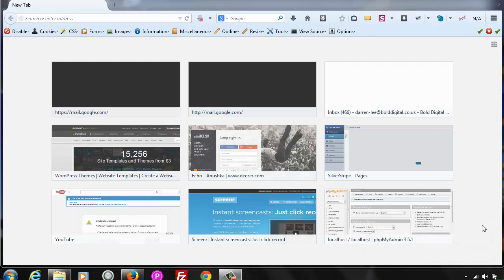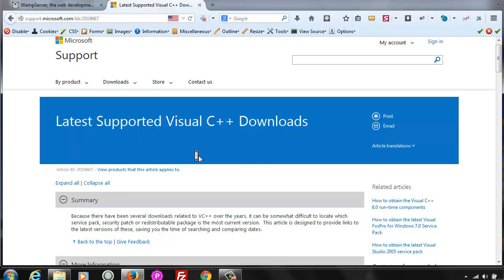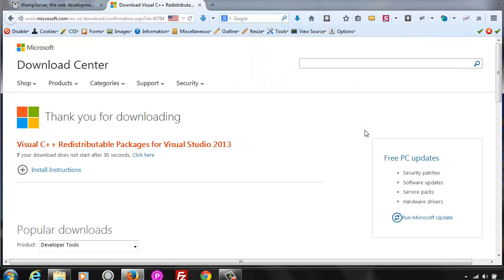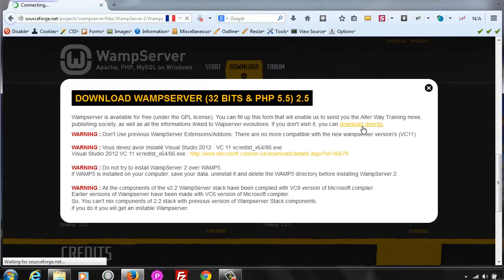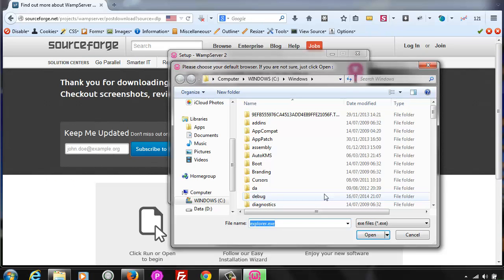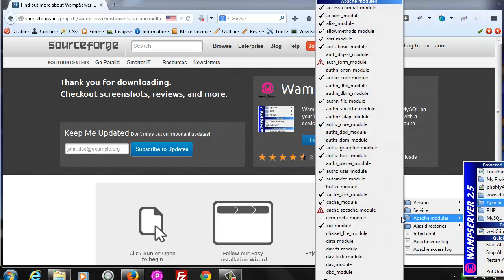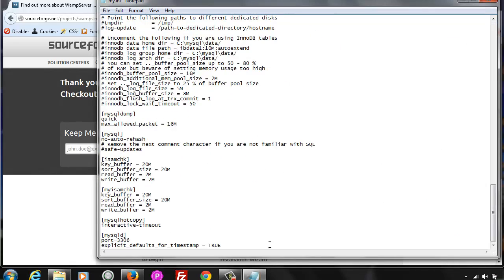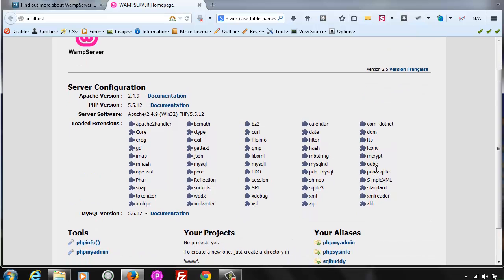Install WAMP without MSVCR100.DLL missing error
for beginners to show how to install WampServer on your Windows machine without getting missing msvcr100.dll or msvcr110.dll file errors.

Follow these steps to install WAMP:

Visual C++ Redistributable package BEFORE installing WampServer.

By default, it will install to C:\wamp. You can choose your own install path if you wish.

3. Once WampServer has been installed and launched, you will see a small "W" in the task bar, next to the clock. If everything is working, then it will be green.  If it's orange or red, then something is most likely misconfigured.  If you can't see the "W", then WampServer hasn't been started and you should start WampServer from the start menu.

4. Left-click the "W", then select Apache→Apache Modules→Rewrite Module. The "W" will flick to orange, and then return to green.

5. Left-click the "W", then select MySQL→my.ini.
At the very bottom of the file, and add the following:
  lower_case_table_names = 2

Save the file, close Notepad and left-click the "W", and select 'Restart all services'.  This is used to ease the transition between a Windows-based install and a Linux-based install where database case-sensitivity is important.